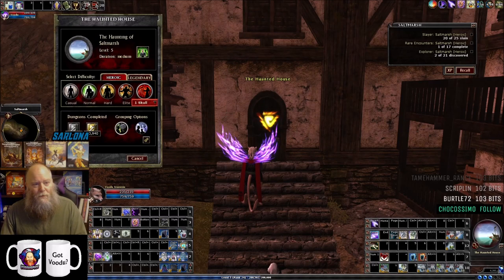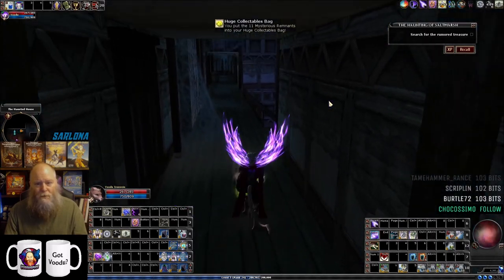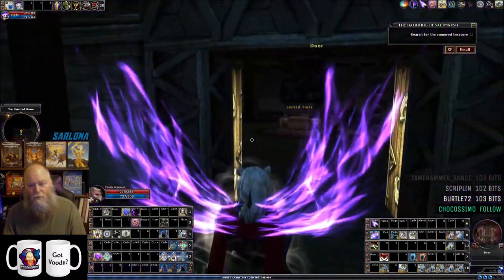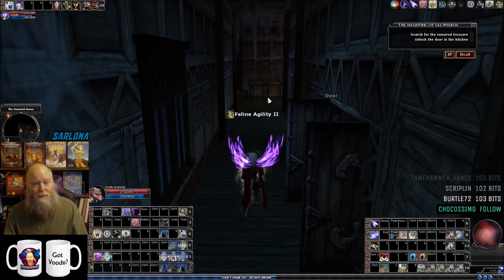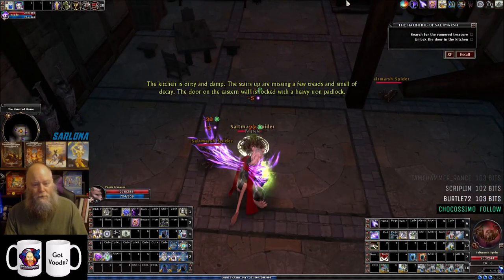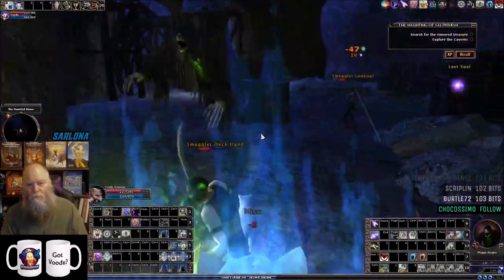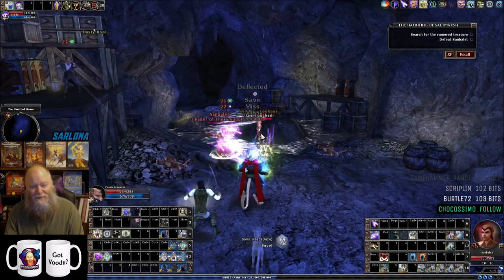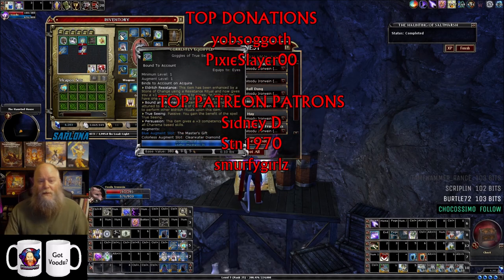Haunting of Saltmarsh fast walkthrough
A quick tutorial of Haunt of Saltmarsh.